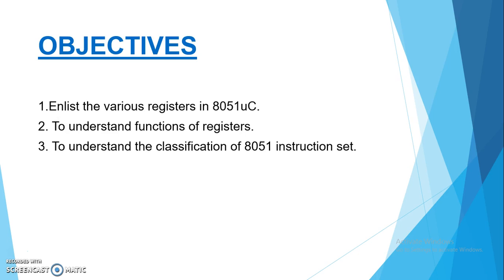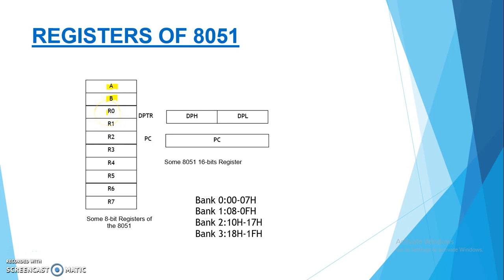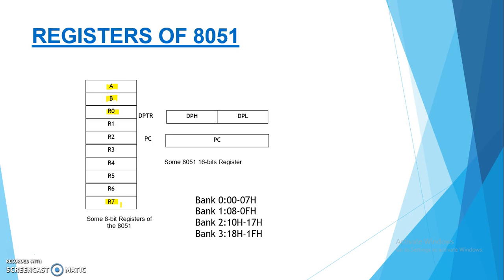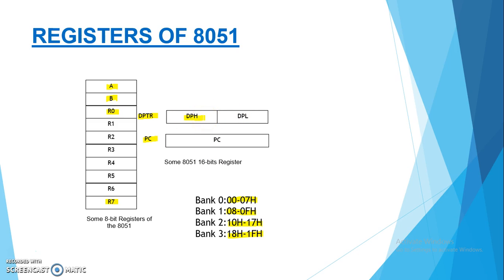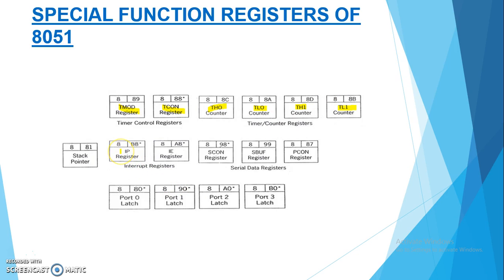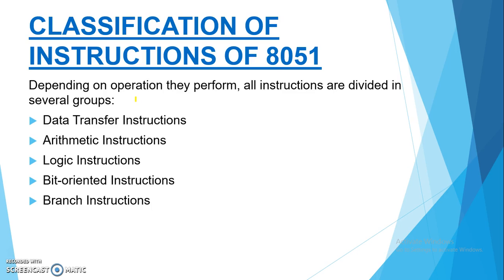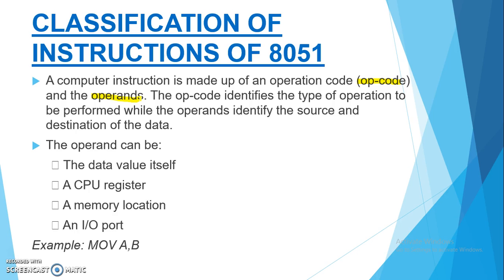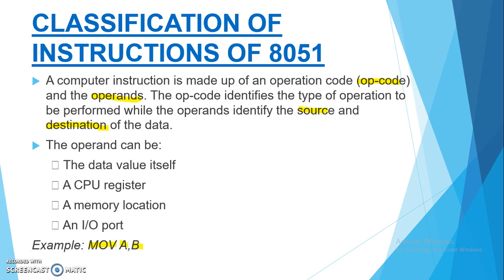8051 instruction set classification